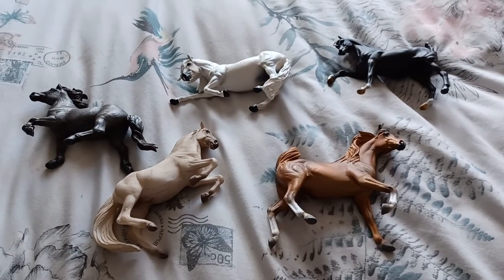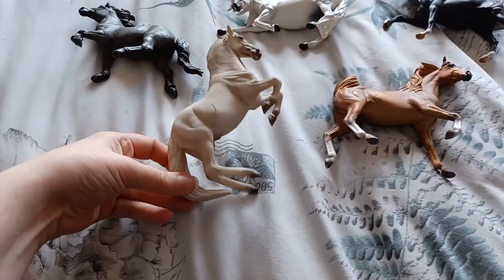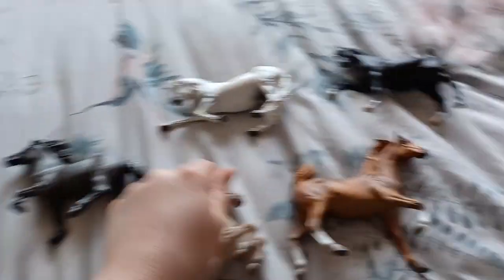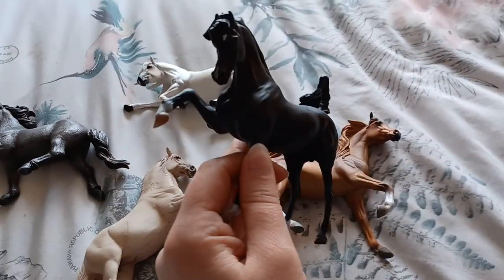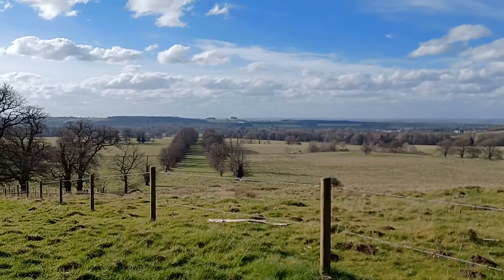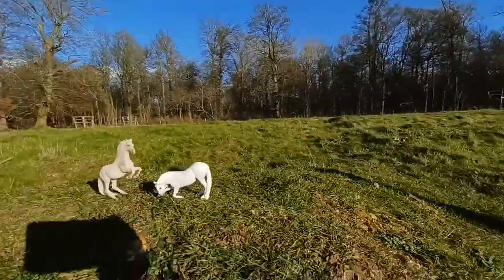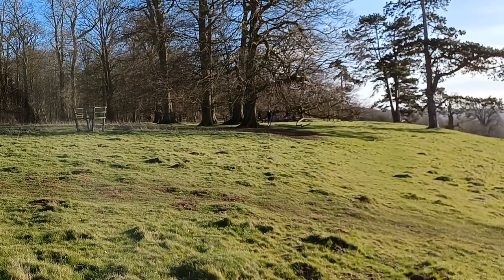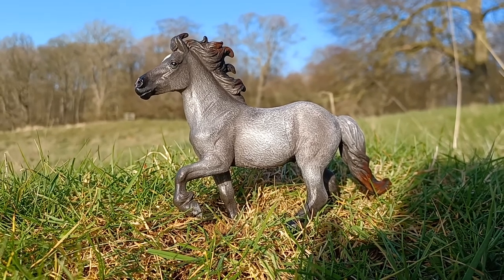Model Horse Photography Vlog - Photo Shoot With Me!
Join me for a model horse photography session at my favourite outdoor photo spot with some brand new WIA and CollectA models!